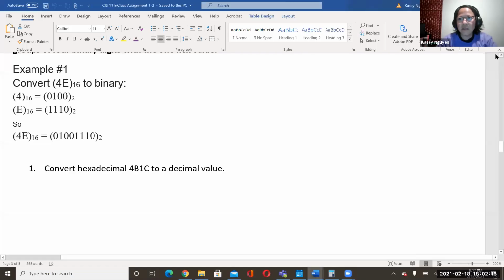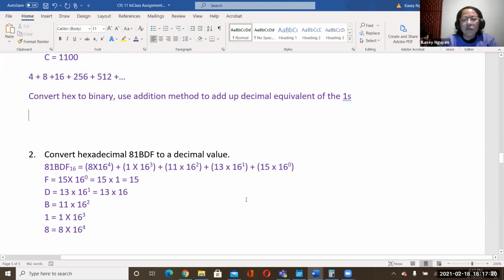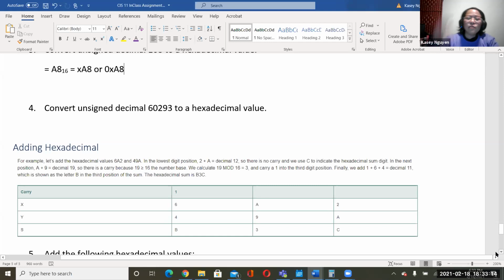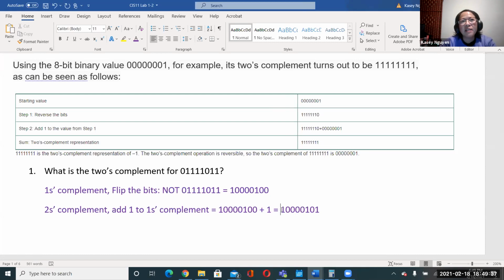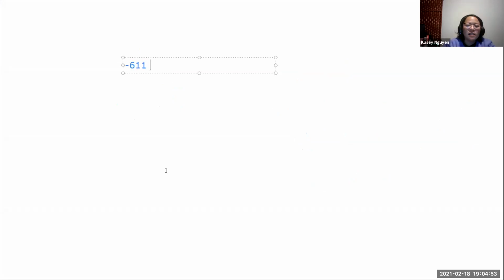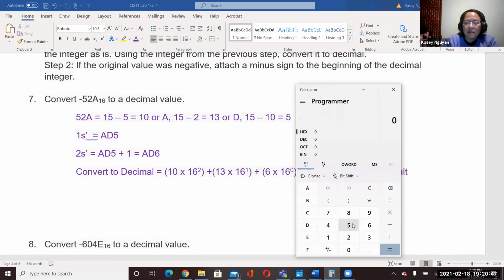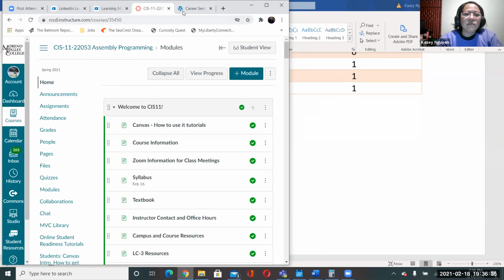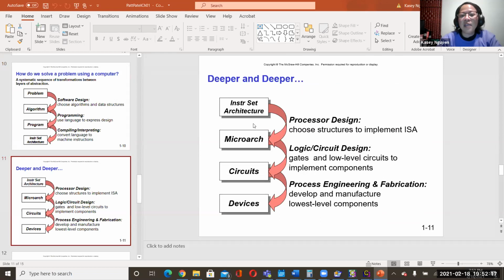CIS-11 Unit 1 Lecture and Lab: Assignment 1 and Lab 1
Hexadecimal, Twos' Complement and Logical operators